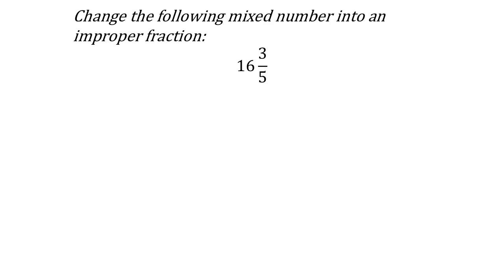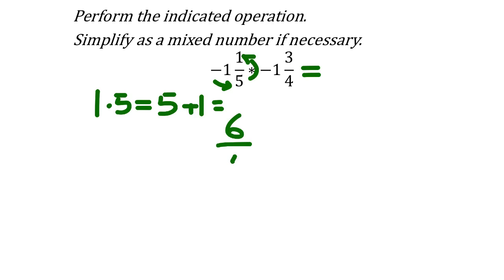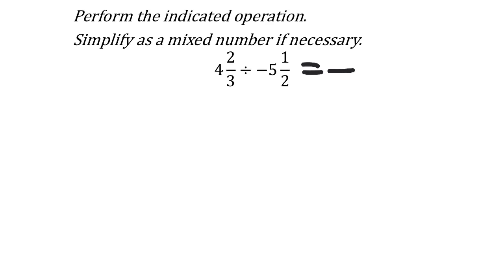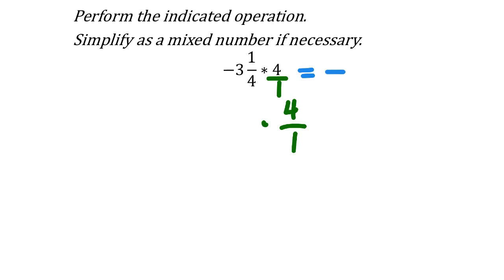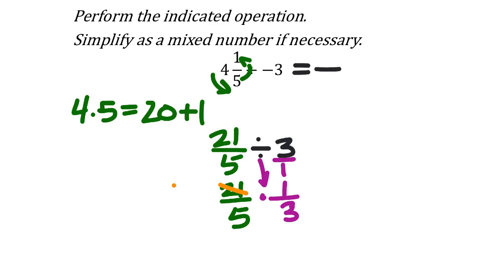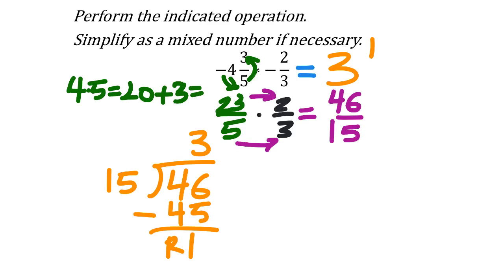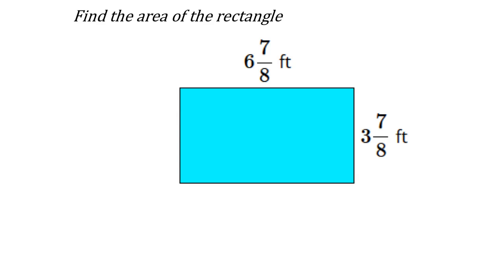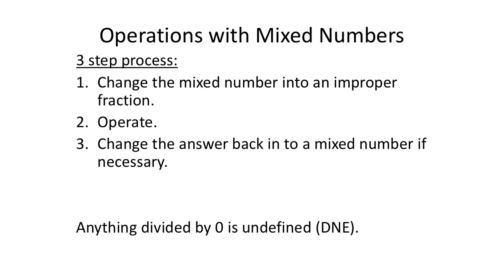Multiplying and Dividing Mixed Numbers (MATH 950 Unit 3 Lesson 6)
How to multiply and divide mixed numbers.